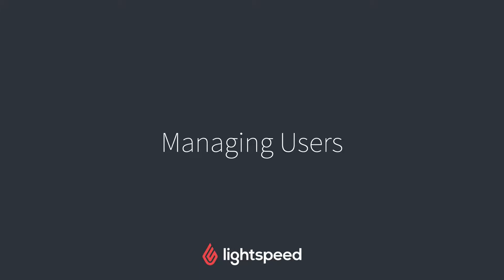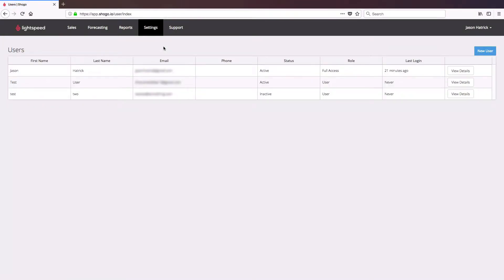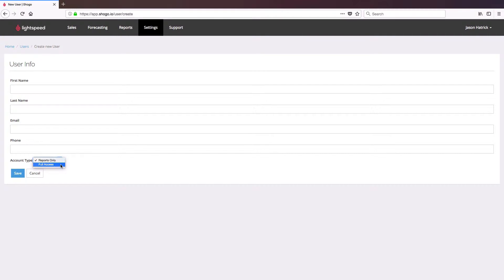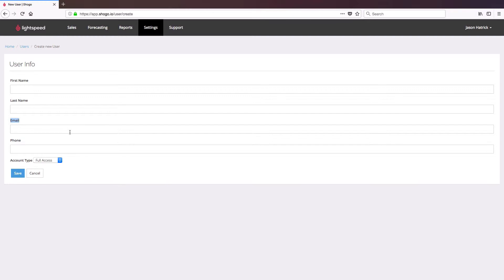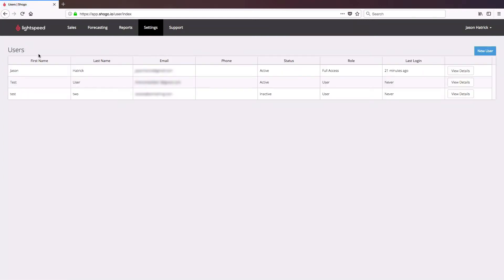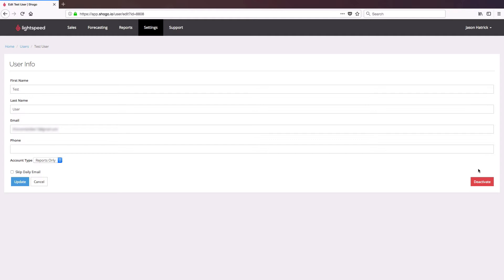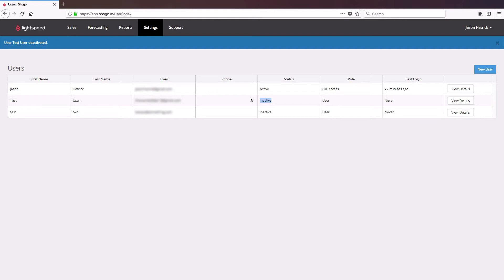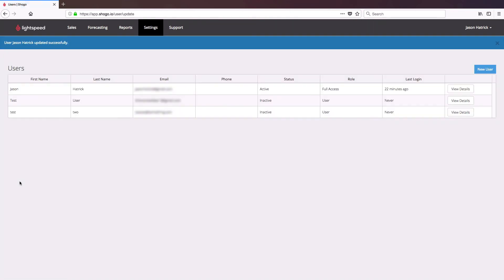Managing Users in Lightspeed Accounting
Lightspeed Accounting is an integration that will plug into Lightspeed Retail and your accounting software and allow you to synchronize your bookkeeping information between the two. If you need to delegate access to an employee or your accountant, you’ll need to create a user for them.

For more information/help on managing users in Lightspeed Accounting,